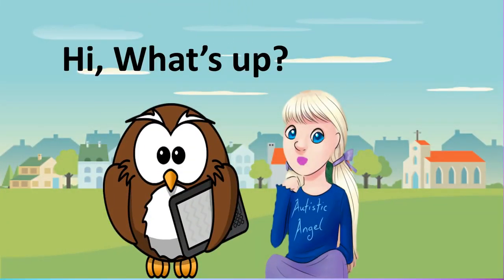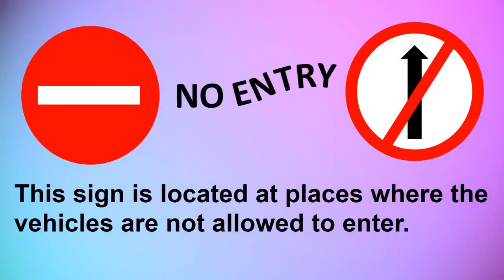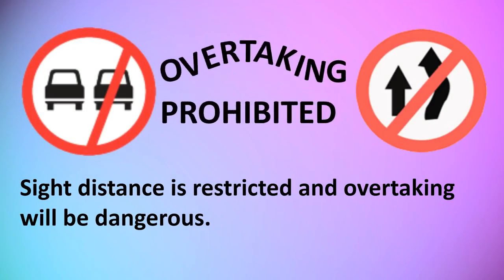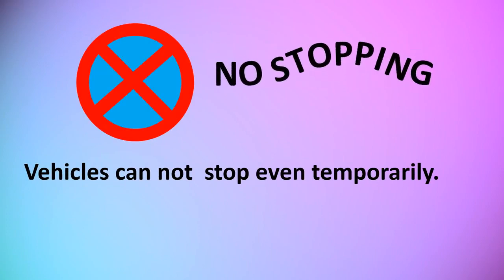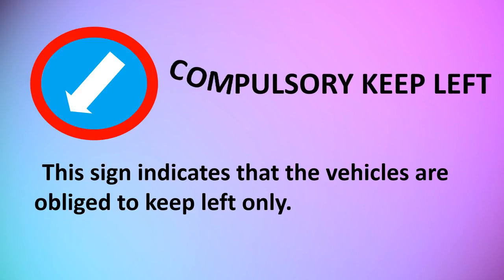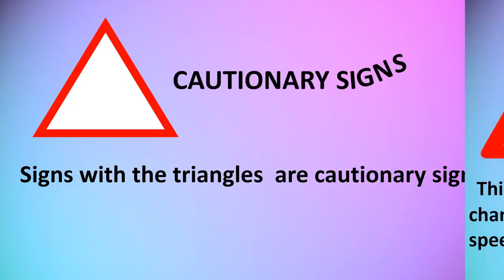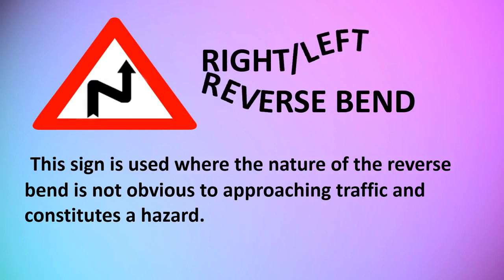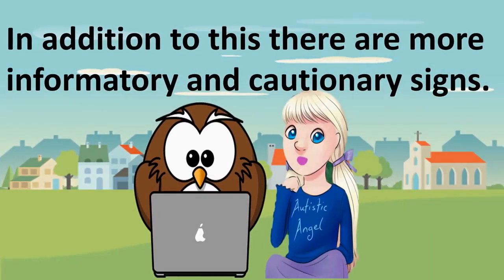LEARN TRAFFIC SIGNS ROAD SIGNS WITH MEANINGS FOR KIDS AND ALL